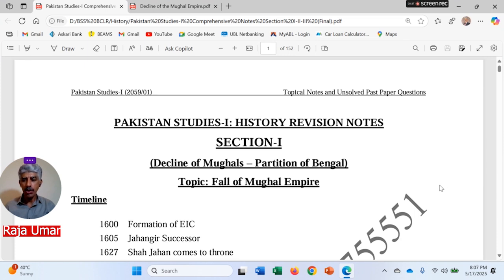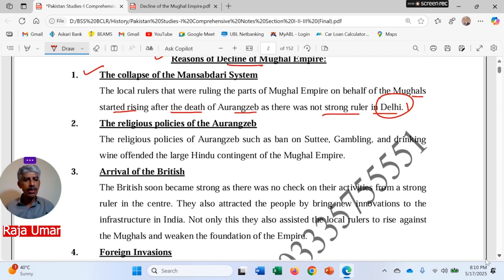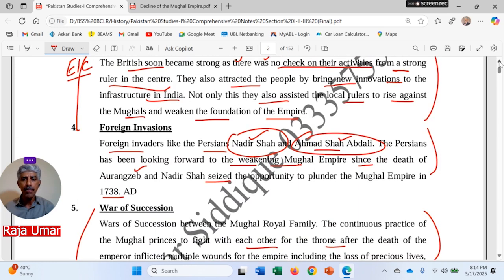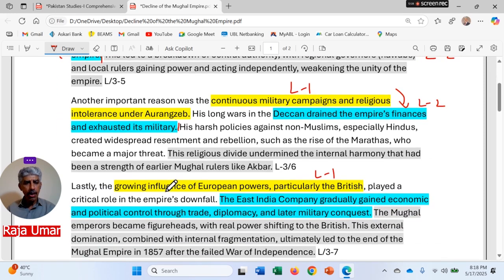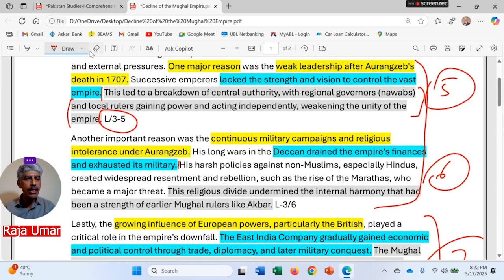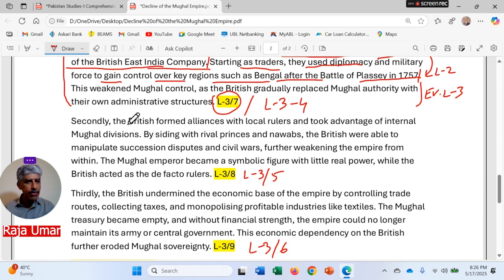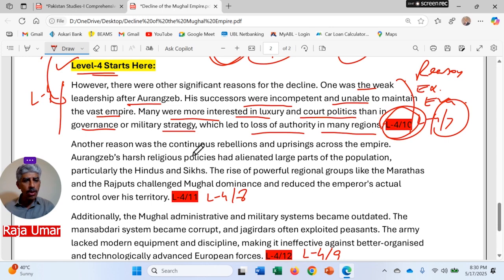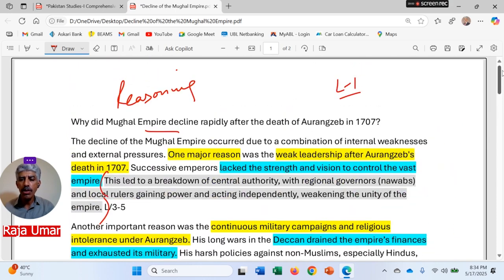Mughal Empire | Reasons of Decline | IGCSE & OLevels Pakistan Studies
In this lesson we will discuss the ReasonsOfDecline of MughalEmpire @RU_Speaks . This is as per the IGCSE Olevel pakistanstudies syllabus of 2025 onwards. Learning History is made easy for you all.
download and practice accordingly.